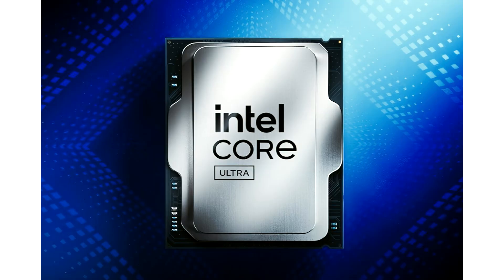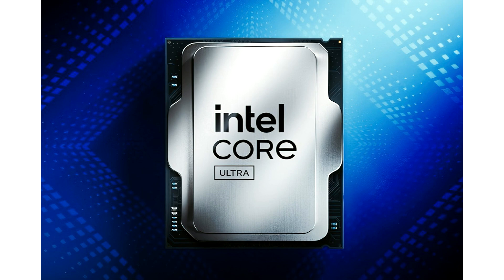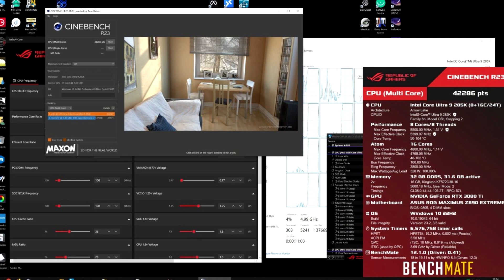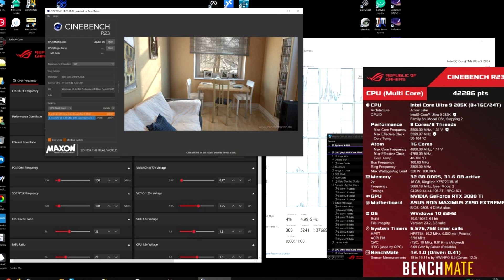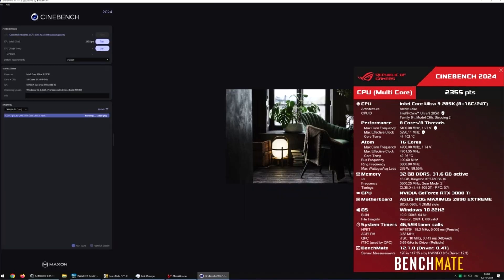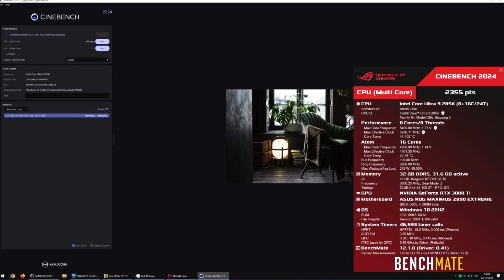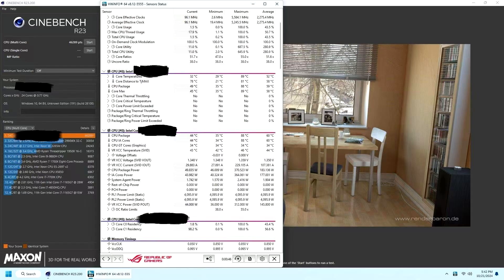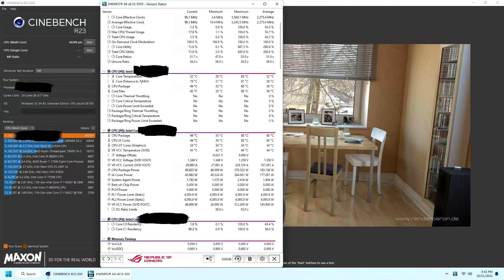Intel Core Ultra 9 285K CPU Up To 8 5 Faster Than 14900KS At Extreme Mode, Consume Up To 364W Power